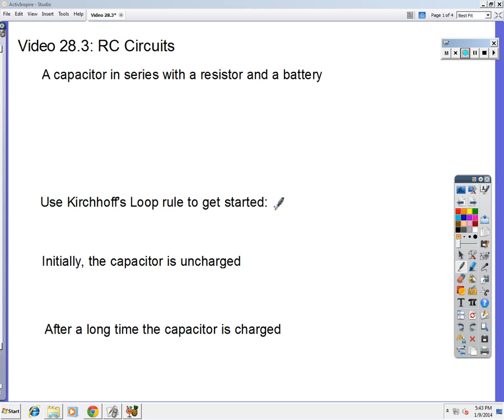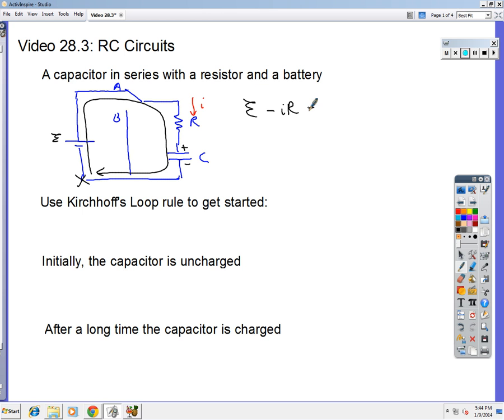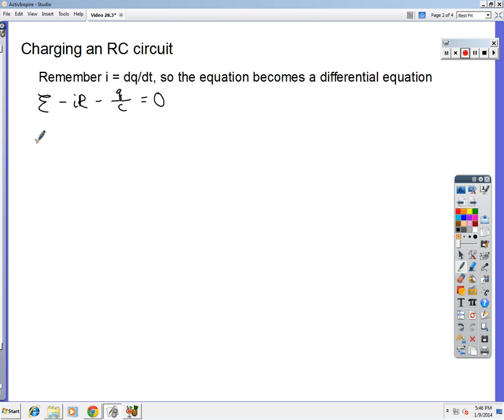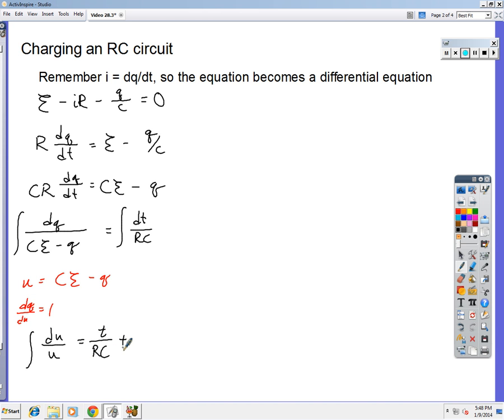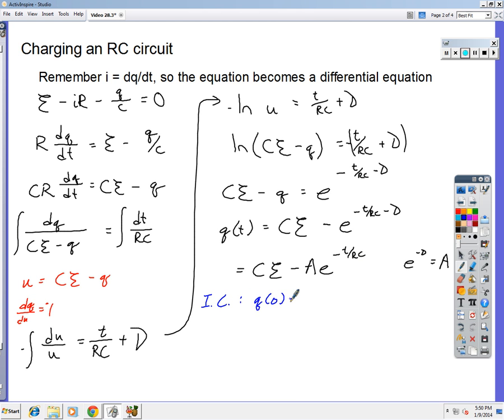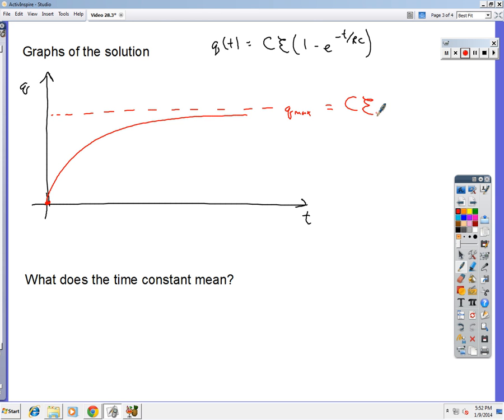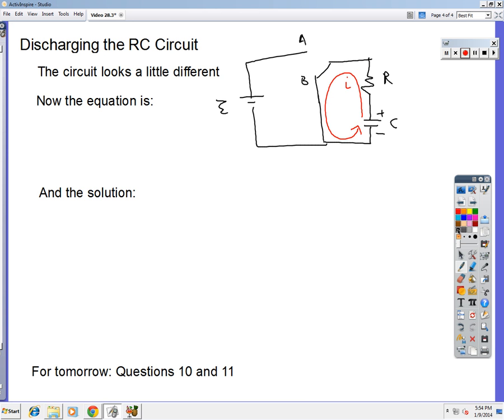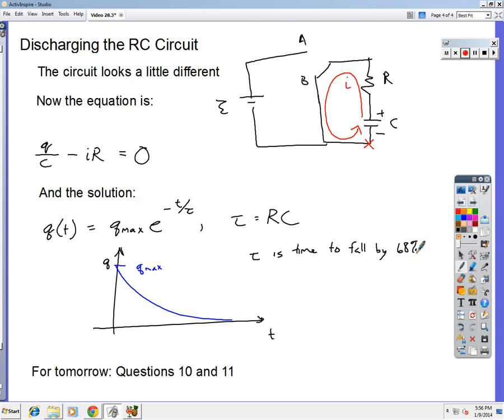Video 28.3: RC Circuits